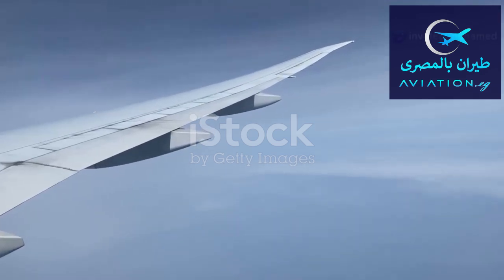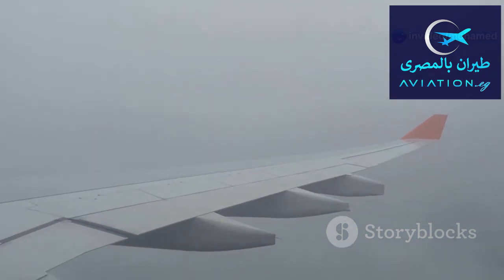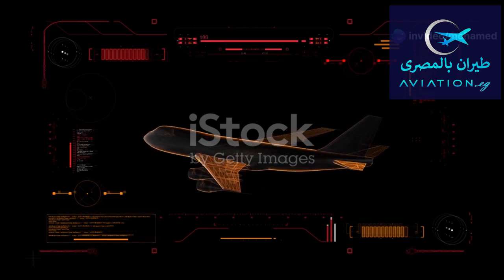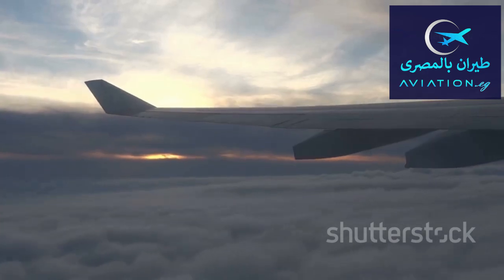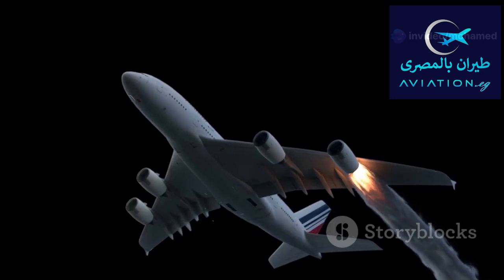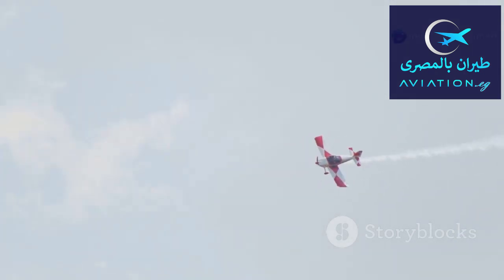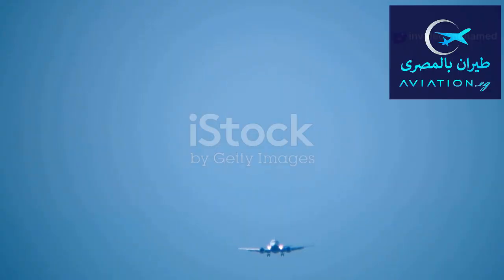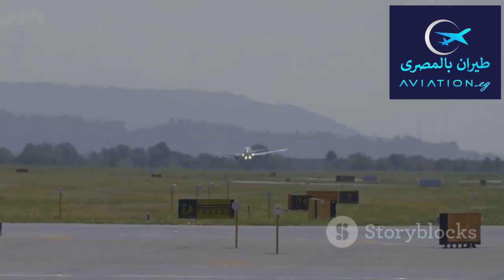How Two Engine Planes Fly Aerodynamics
Ever wondered how a two-engine airplane stays airborne? In this video, we break down the fascinating principles of aerodynamics, thrust, and lift that keep these aircraft soaring. Discover how the uniquely shaped wings generate lift, while the engines propel the plane forward. We'll also explore the critical roles of drag and weight, and how pilots maintain stability using rudders, ailerons, and elevators. Plus, find out if a two-engine plane can fly on just one engine—spoiler: it can! Join us for an engaging look at aviation science that’s perfect for aviation enthusiasts and curious minds alike.

See Less
OUTLINE:
00:00:00
Aerodynamics Explained!

00:00:40
The Force That Defies Gravity

00:01:09
The Engine's Mighty Roar

00:02:01
The Challenges to Overcome

00:02:36
Mastering the Art of Flight

00:03:27
Soaring on the Wings of Science